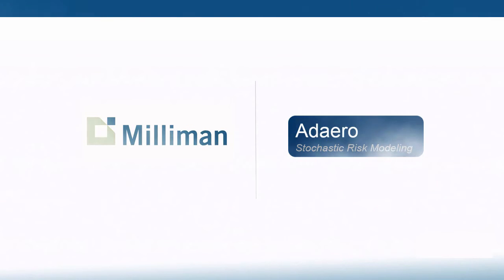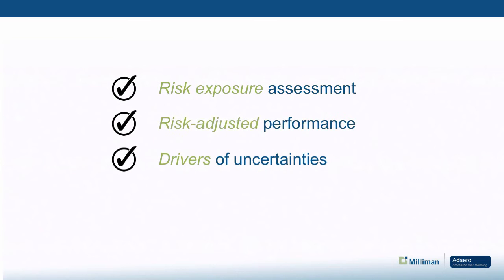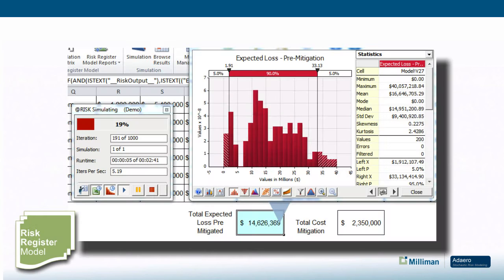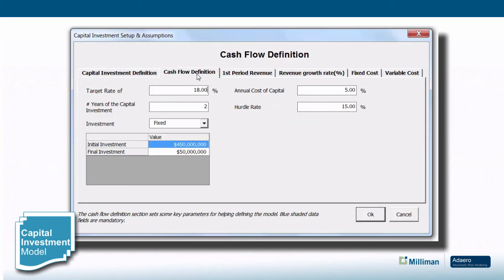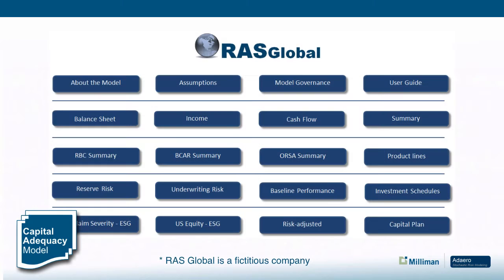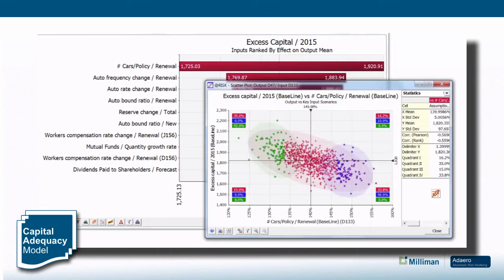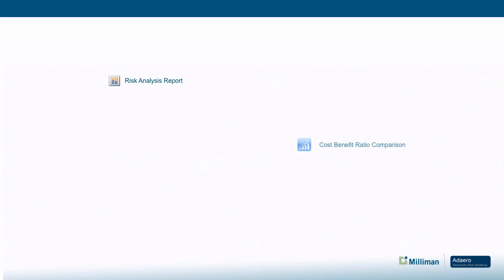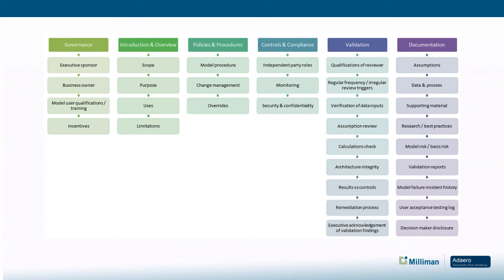Adaero stochastic risk modeling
Adaero is a stochastic modeling software platform that walks users through the financial model building process. It helps organizations develop financial models quickly and efficiently.

Adaero automatically builds financial models as users answer questions about their model needs and provide risk assessment and financial data. The software platform assembles risk register models, risk adjusted capital expenditure models, and integrated financial statement models.

Adaero allows users to iterate multiple risk scenarios and stress test financials with different sets of assumptions. Adaero incorporates risk inventories by industry and has a model risk management process embedded into each file. Since Adaero is Excel based, the file format, icons, and menus are simple and intuitive for the user.